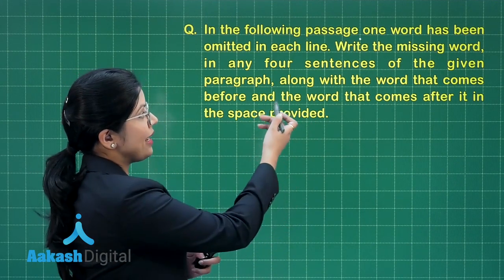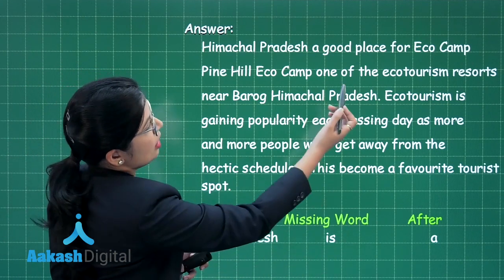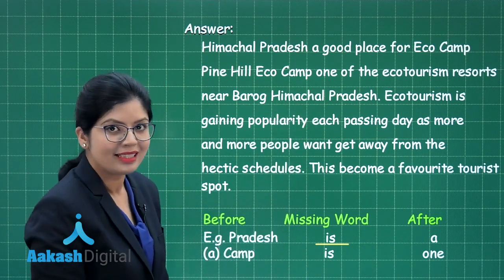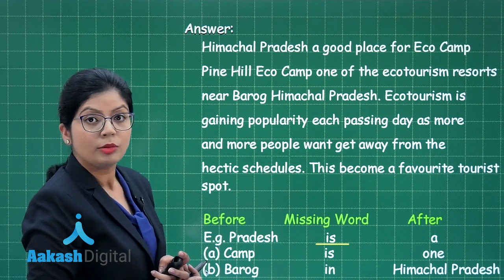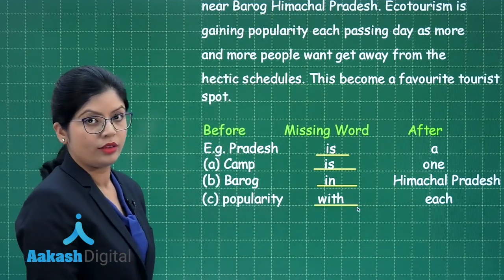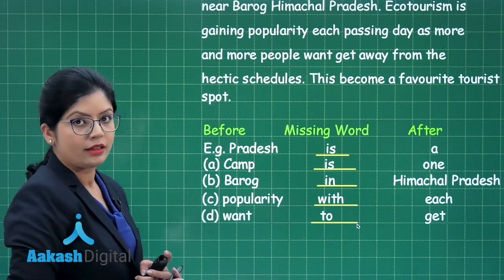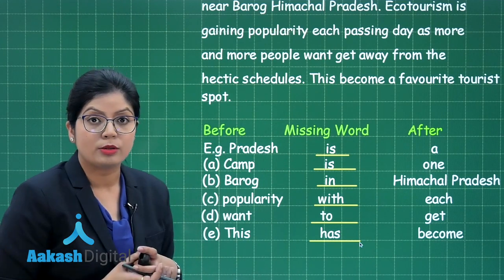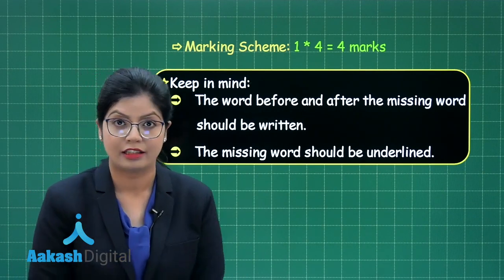10th English Sample Question CBSE Board 2019